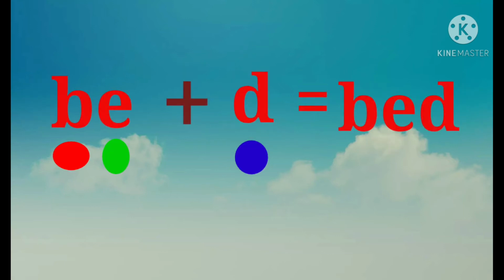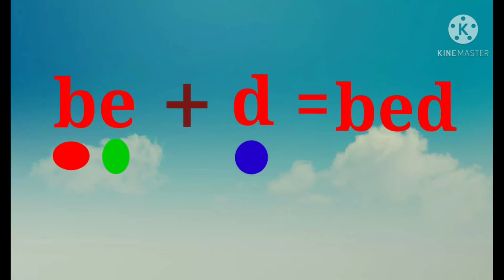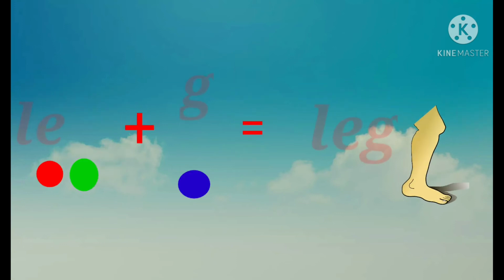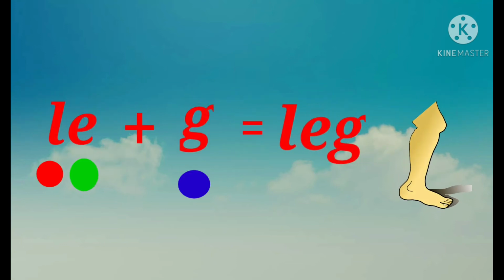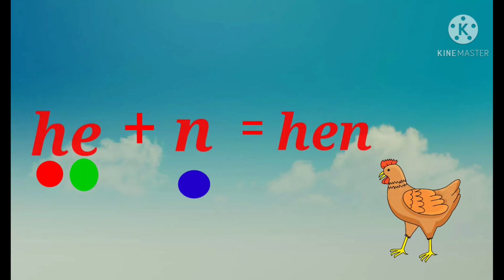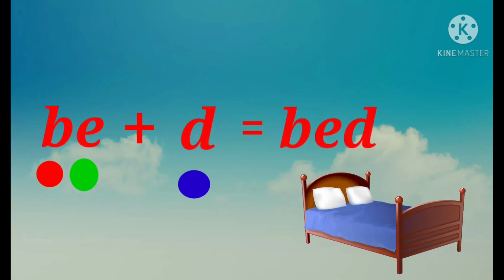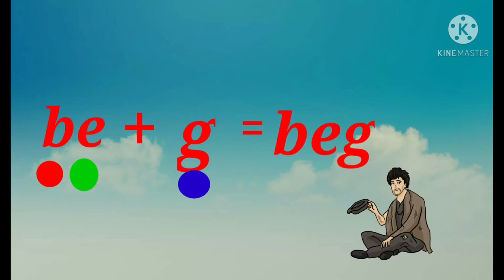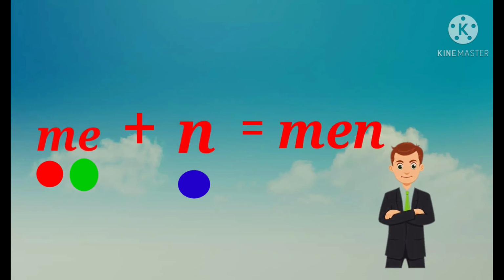Three letter blend | short ' E ' cvc words| step by step learning to read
Teach children to read , step by step learning to read phonetically
Lesson  - 5 three letter blend
Net, set ,bed